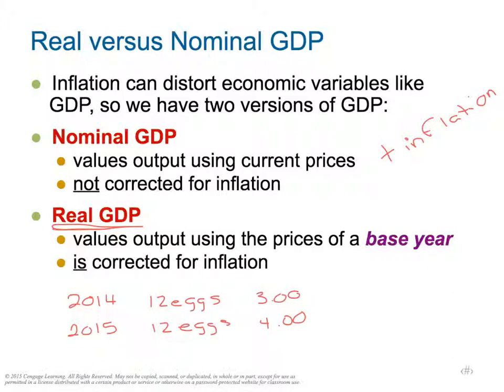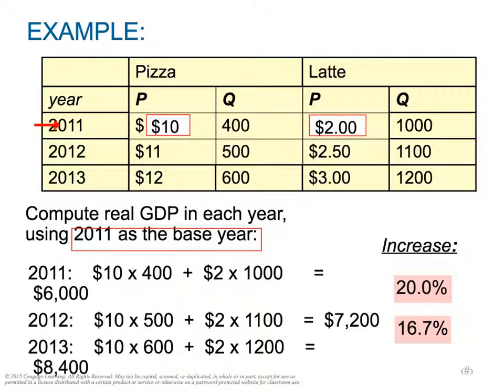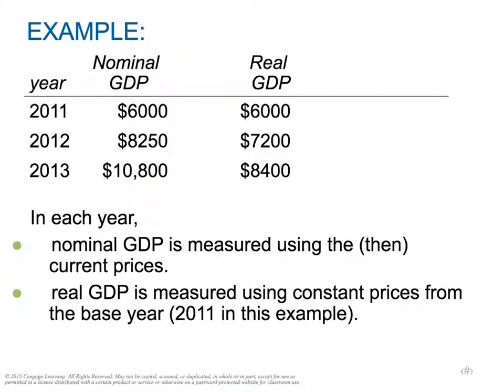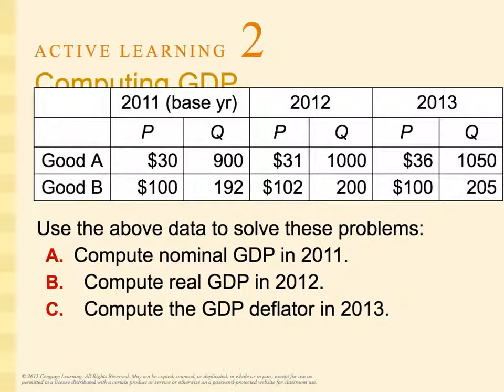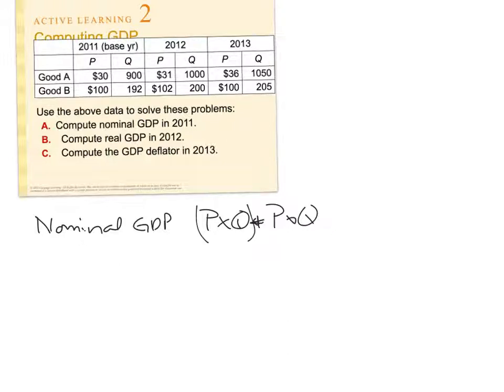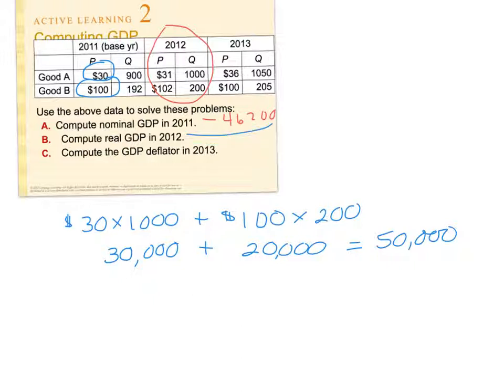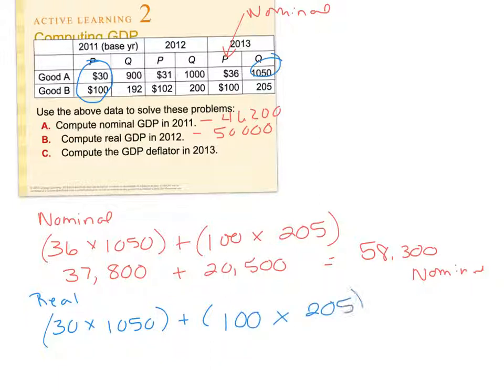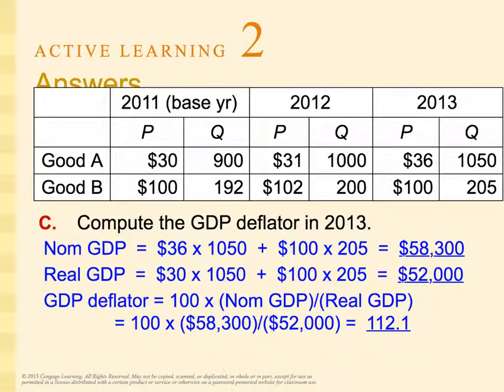module 4learning objective 4